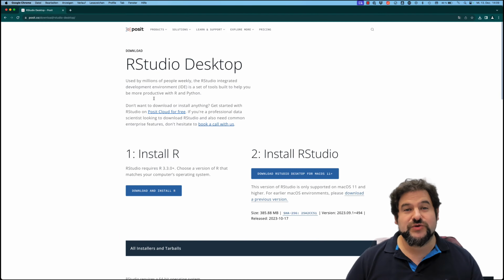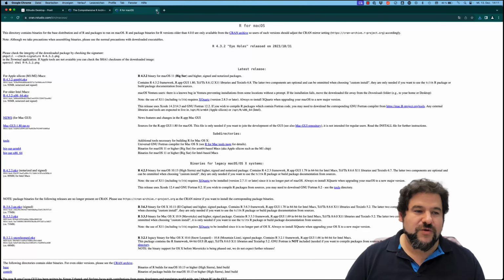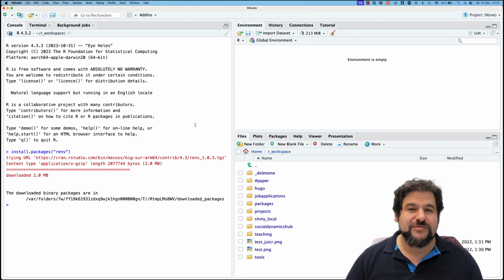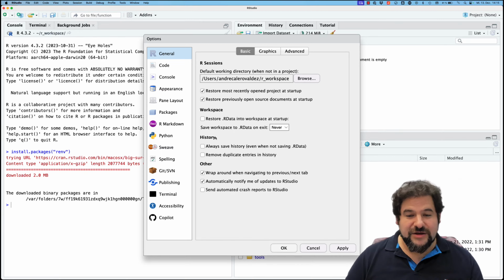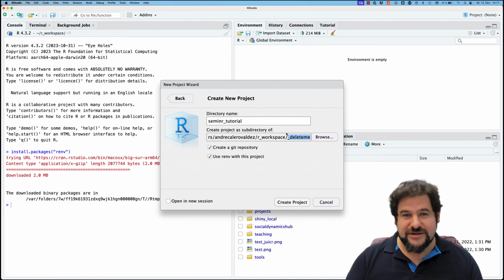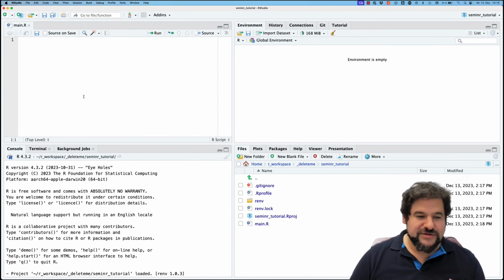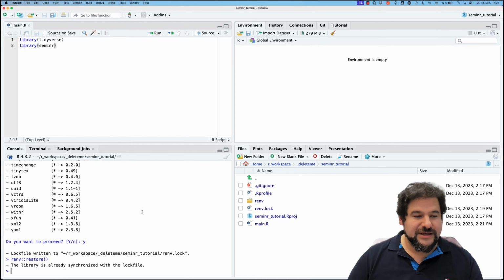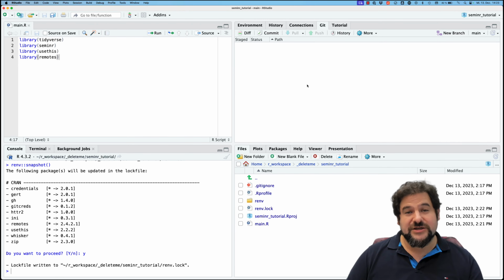Introduction to SEMinR - 01 Setting up your IDE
Table of Contents:

00:23 - Install R
01:19 - Installing R on MacOS
02:05 - Installing R on a Windows Machine
03:07 - Installing RStudio
03:48 - Install renv
04:40 - Best Practices in RStudio
06:45 - Setting up an RStudio Project
09:09 - Creating your first R-script
09:41 - Auto-Installing libraries
10:15 - Updating your renv-snapshot
10:54 - Restoring your environment
12:40 - Using your local git repository